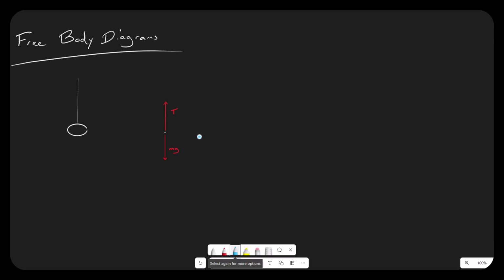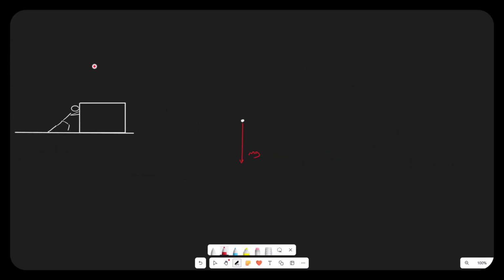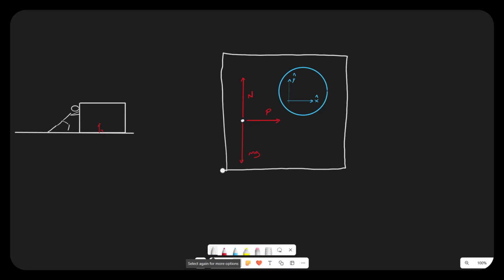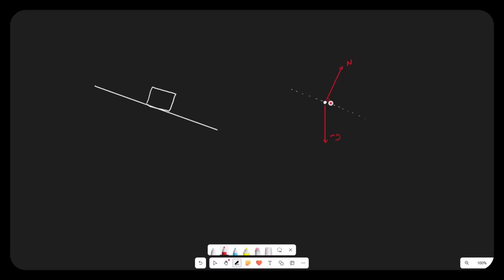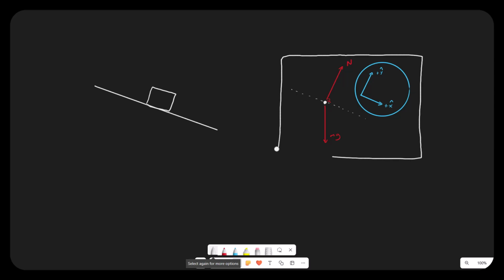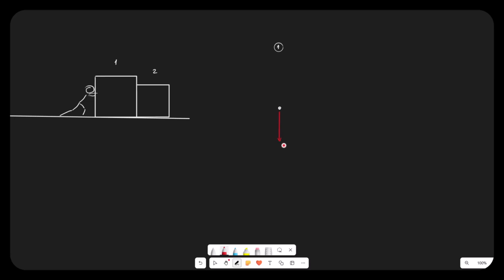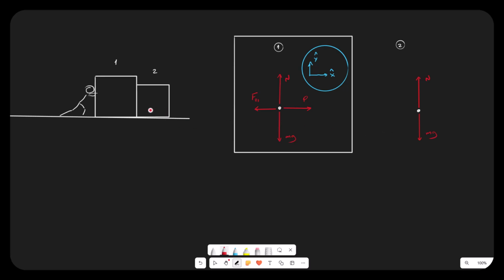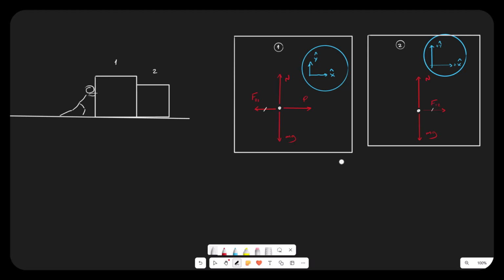2.2.2 - free body diagrams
This video goes through the idea of free body diagrams and a couple of *simple* examples.